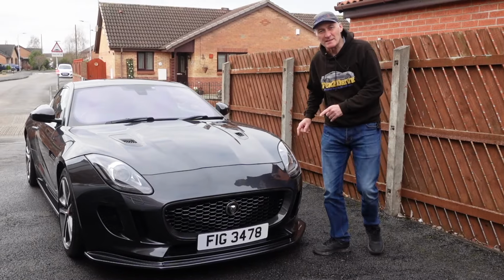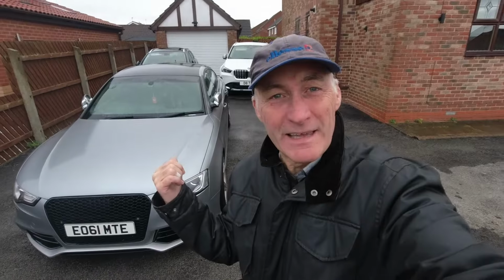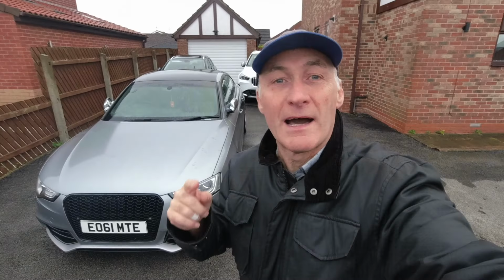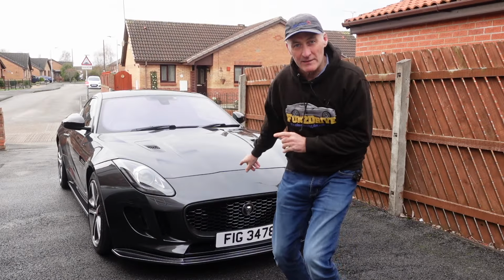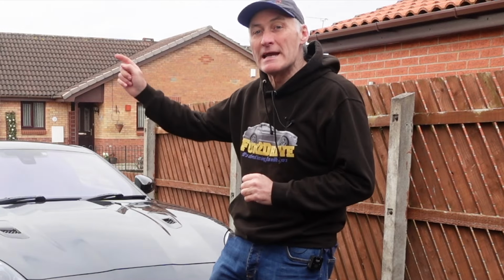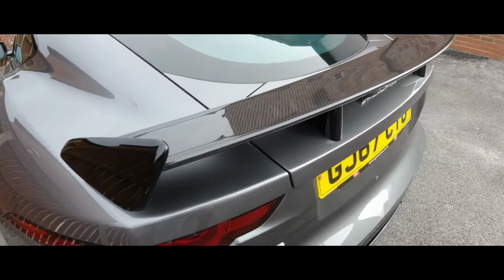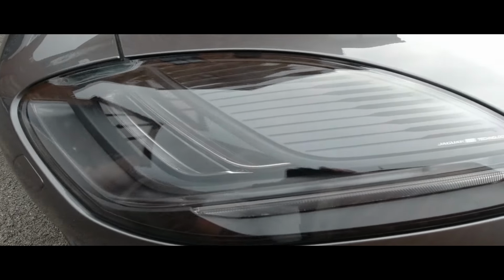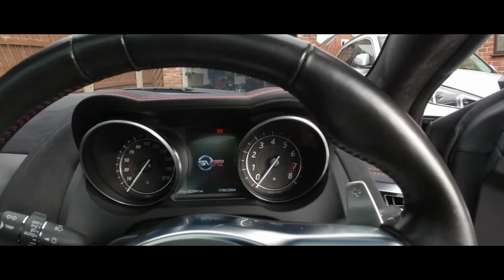I Wish I Had Never Bought This F Type Jag!!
Watch to see why.

🔗 ALL MY LINKS IN 1 PLACE!

🔗 LINKS TO MY GEAR
Sony ZV-1
DJI Osmo Action Camera
DJI Pocket 2 creator combo
Panasonic HC-V180 Handycam
DJI Mini 3 Drone Fly More Combo
RØDE Wireless GO microphone
Rode Lavalier Go Microphone
Rode VideoMicro Microphone
Apple iPhone 12 Pro Max
Apple Macbook Pro 2019
Apple iPad